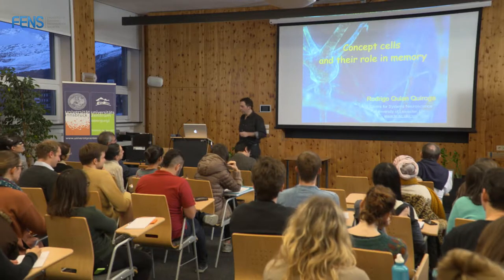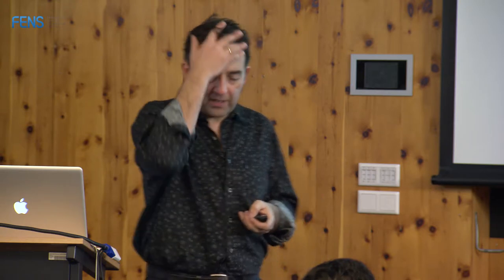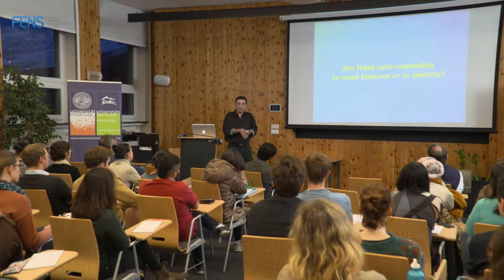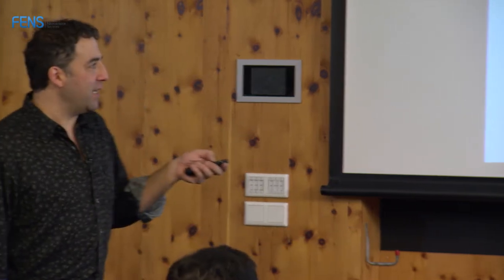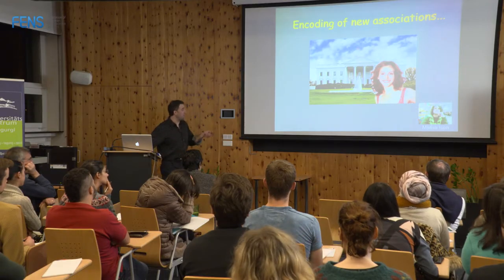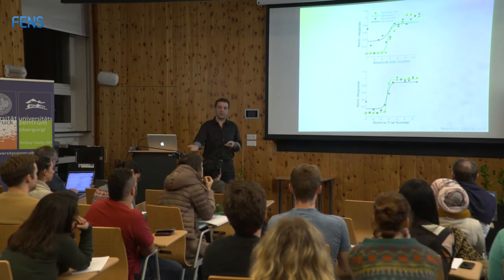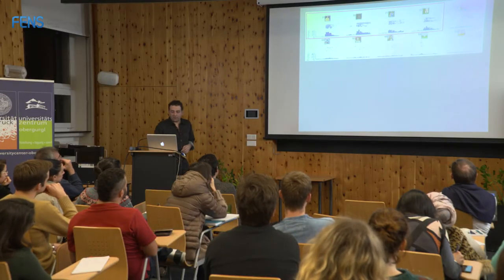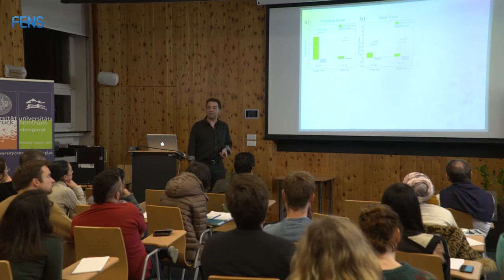Rodrigo Quian Quiroga - Concept cells and their role in memory - Part 1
Prof. Rodrigo Quian Quiroga from University of Leicester, UK on “Concept cells and their role in memory”; at the FENS Hertie Winter School 2016 on Memory mechanisms in humans: from physiology to behavior and computational models, 11-17 December 2016, Obergurgl, Austria